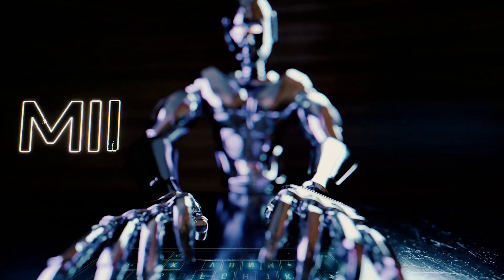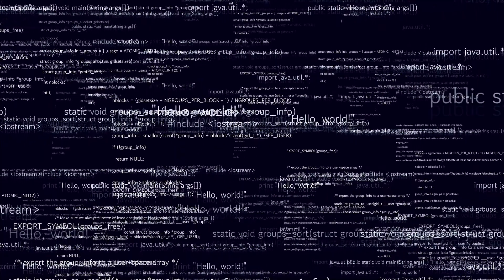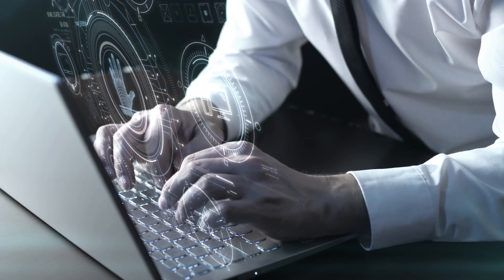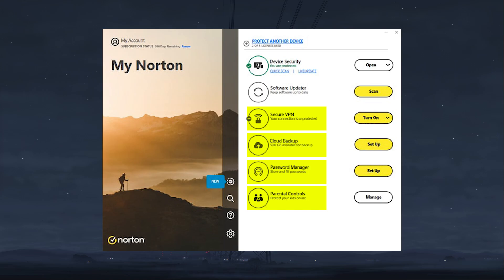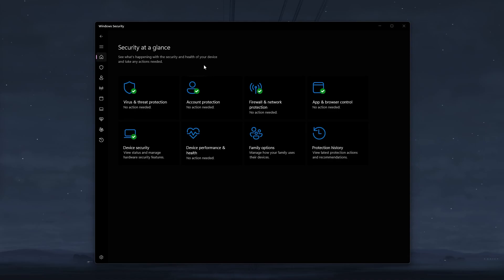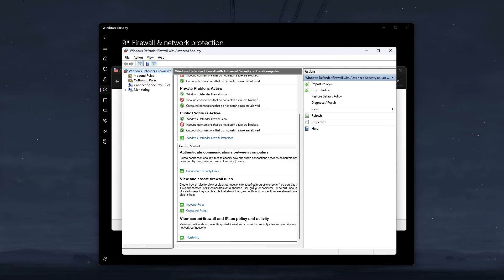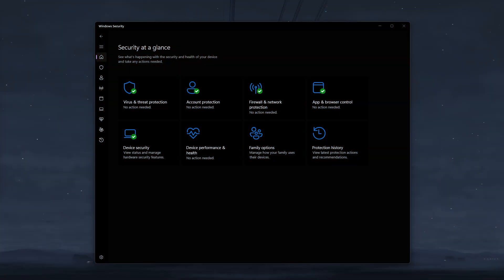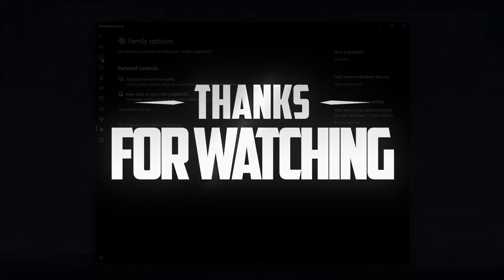Should you use Windows Defender in 2026? Updated Tests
🌐 Should you use Windows Defender in 2026?🌐

In this video, I’ll discuss the recent improvements in Windows Security, particularly its enhanced detection rates and user-friendly interface. With better detection capabilities and a clearer firewall interface, Windows Security has become more accessible and efficient. But the main question remains: Can you rely on Windows Security as a standalone antivirus, or should you invest in a paid antivirus solution? This isn't a straightforward answer, as Windows Security has shown promising results comparable to top paid antiviruses, making it a viable option for beginners and light users.

Comparing Detection Rates and Malware Protection

Windows Security has demonstrated decent results, especially in online scans, but it falls short in offline detection, scoring 63.1% compared to the 95% average of top paid antiviruses like Norton, Total AV, and Bitdefender. Offline scans are crucial for detecting severe threats such as rootkits.

Most malware is designed to bypass Windows Security since many users rely solely on it. Therefore, pairing Windows Security with a paid antivirus is highly recommended to ensure comprehensive protection. Paid antiviruses offer additional security tools, such as cloud backup, VPNs, and password managers, enhancing overall protection.

Benefits of Combining Windows Security with Paid Antivirus

Windows Security offers several advantages, including ease of integration with other antivirus software, a minimalistic design, customizable notifications, and an improved firewall. The firewall settings have become more user-friendly and granular, allowing even intermediate users to customize their protection.

Windows Security also includes essential tools like file encryption, core isolation, and reputation-based protection. However, to maximize security, it’s best to complement Windows Security with a paid antivirus, such as Norton, Total AV, McAfee, or Bitdefender. This combination provides near-perfect detection rates and a robust defense against various threats.

Hope you enjoyed my Should you use Windows Defender in 2026? Updated Tests Video.